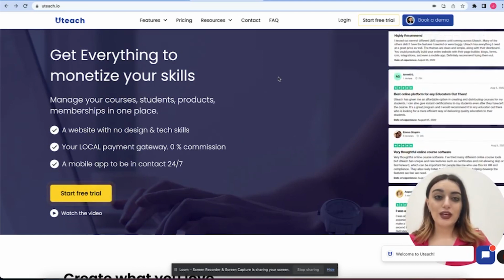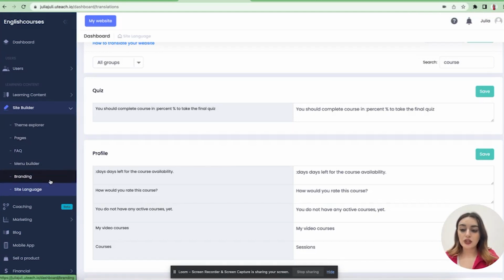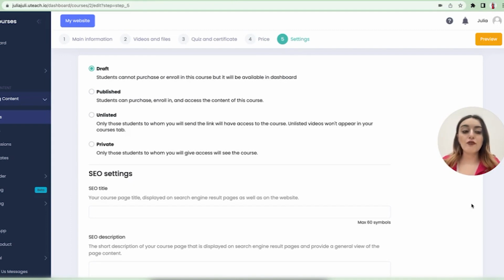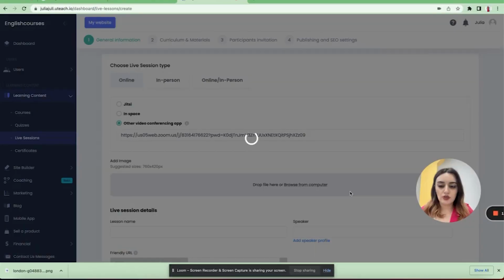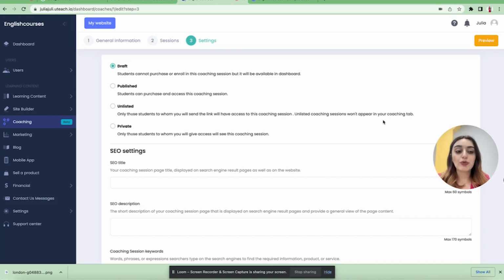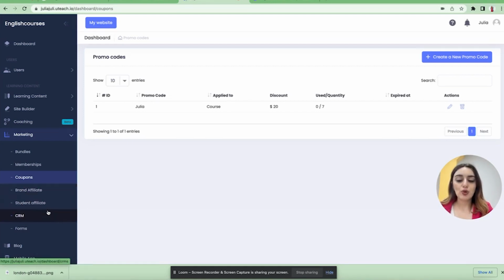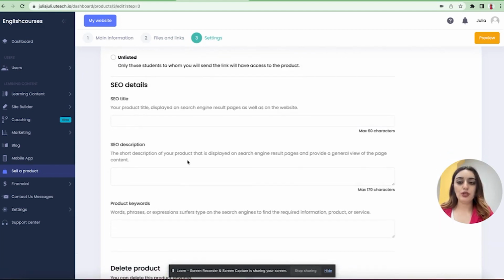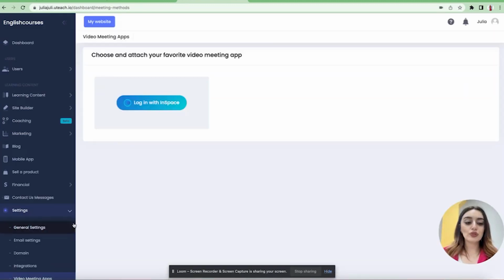Uteach - Demo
Contents:

0:00 Intro
0:10 Sign In
1:08 Onboarding Video
1:28 Dashboard
1:48 Site Builder
6:56 Users
8:31 Learning Content
23:10 Coaching
26:20 Marketing
35:47 Blog
36:35 Sell a product
37:54 Mobile App
39:08 Contact Us Messages
39:21 Settings